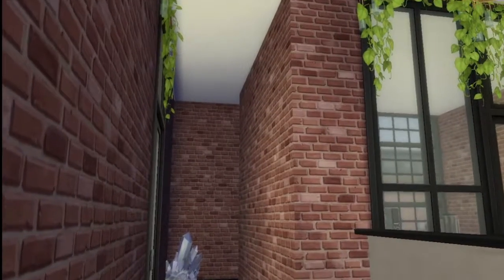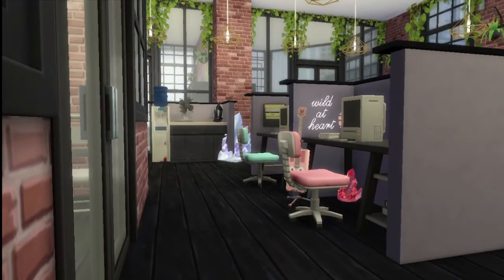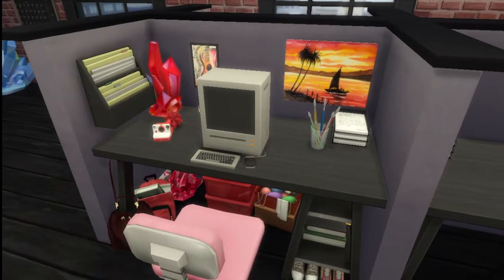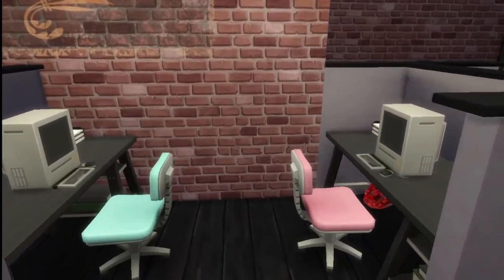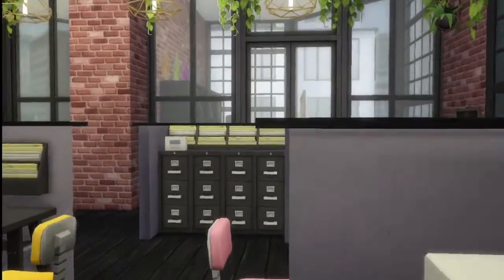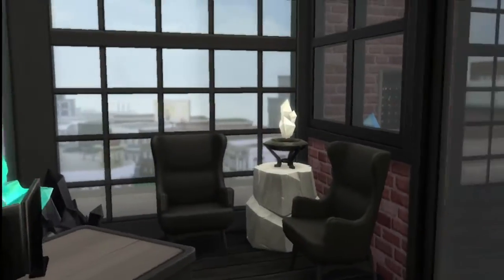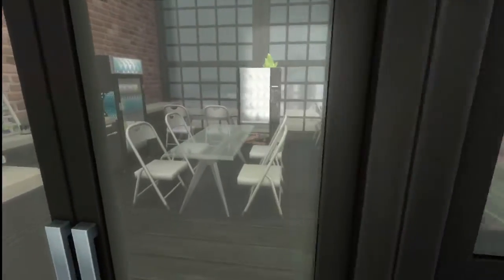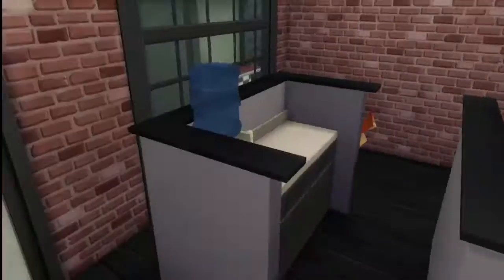Day 28 of 100 CAS Challenge- Crystal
OPEN ME!

The Crystal Exchange Company - Day 28 of 100 CAS  - Sims 4
Thanks to Shamir and Djsimmy suggestions!! I tried to take both of your ideas and combined them :)

Link to written stories by me and occasionally may have some help !!

RULES FOR EVERY GIVEAWAY FROM HERE ON OUT ARE AS FOLLOWS.
1. COMMENT ON THIS VIDEO YOUR FAVORITE SERIES, AND WHAT EPISODE MADE IT YOUR FAVORITE AND WHY?! :)
2. 2, JOIN DISCORD CHANNEL AND CHANGE THE NAME ON THERE TO YOUR YOUTUBE NAME (BY NICKNAMING YOURSELF.)
3. 3. :) YOU MUST COMMENT MORE IN-DEPTH INSTEAD OF JUST A COUPLE WORDS AT LEAST HAVE A SENTENCE PLEASE. "HI, COOL, NICE" ARE NOT ELIGIBLE TO BE ADDED TO THE GIVEAWAY...
4. PLEASE MAKE SURE TO COMMENT ON YOUR FAVORITE PART ABOUT THE VIDEO.
THE RULES ARE A MUST HAVE, IF YOU DO NOT COMPLETE A STEP THEN YOU WILL NOT BE ELIGIBLE TO BE IN THE GIVEAWAY. THE PEOPLE WHO ALWAYS COMMENT LONG ON TOPIC COMMENTS DAILY OR AT LEAST CONSISTENT ON MY SERIES THEY ENJOY.

Hey y’all
I am a deaf gamer by the name of BlackRoseKYT on YouTube and go by Kimi. That’s right DEAF gamer! I finally have the courage to start a channel it’s a gaming channel. It’s been a dream of mine to do for as long as I can remember My goal for the next two months is to reach 250 subscribers I am trying to reach for the stars, you guys! THIS IS NOT A SUB4SUB channel. Watch some fun videos I have posted. I read and try to comment on ALL comments!! You should check out my videos on YouTube, leave a comment about the video any suggestions, comments, or tips are muchly appreciated! Comment on the discussion side of my YouTube channel any videos you would like to see

I am currently omitting Fallout 4 and State of Decay 2 Juggernaut edition until I get more of a following. But if you are watching these series and enjoy them let me know I will happily bring them back!

THE CURRENT UPLOAD SCHEDULE IS:
- Monday – Sims 4 Teen runway challenge (8am) ,and 2:30 pm is for Every Lot Trait Challenge
- Tuesday – sims 4 Cas challenges (8AM)
- Wednesday – sims 4 100 baby challenge (8am) , and 2:30 pm for Strangerville Series
- Thursday – sims 4 build challenge (8am)
-Friday – Rags to Legacy Challenge (8am), and 2:30pm for Rise to Stardom Series (get famous LP)
- Saturdays – Personal Save File Episodes (8:30am)
-Sunday – Person Save File Episodes (8:30am)

IF YOU JOIN DISCORD, PLEASE READ THIS!!
-Make sure you join and change your profile nickname (in serve chat )to your YouTube name… All the subscribers will have there own color later!!

Won't you guys help a girl out with her dreams of reaching her 500-subscriber mark?

P.S if you yourself are not a fan that is fine, feel free to share my channel on your FB wall, on your YT videos, or just in general like Facebook messaging 😊